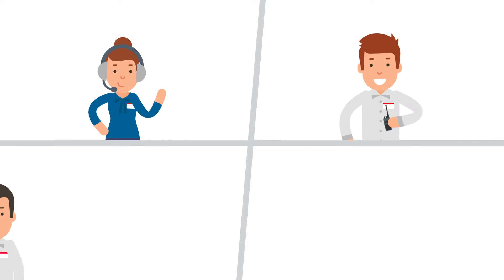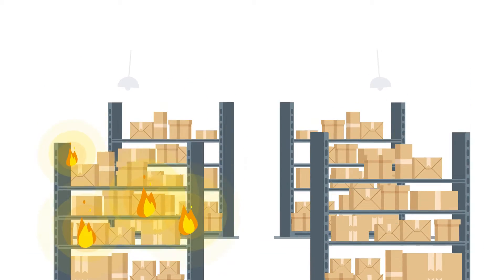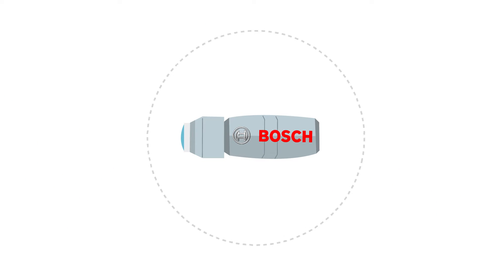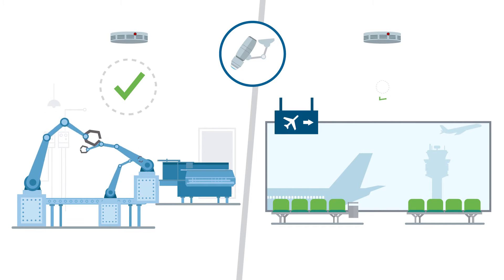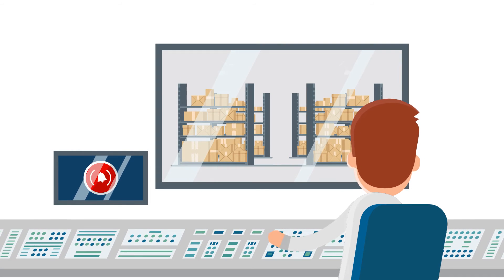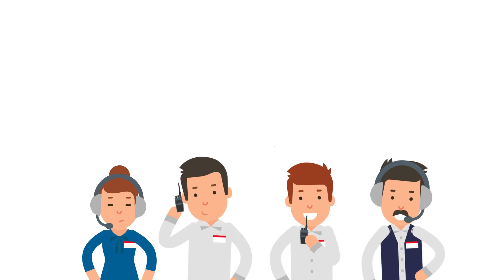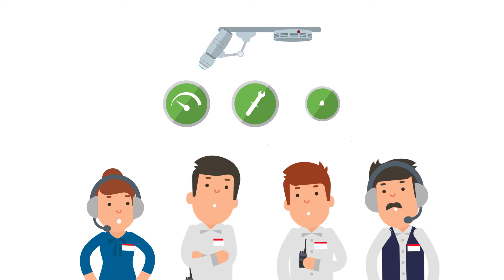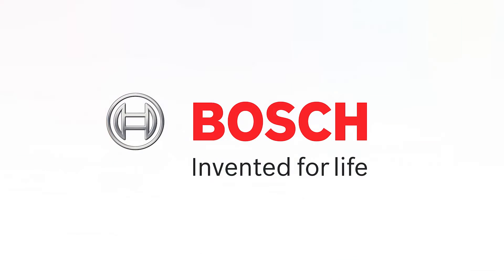Bosch Security - AVIOTEC IP starlight 8000 – Application areas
The best application areas for video-based fire detection from Bosch.